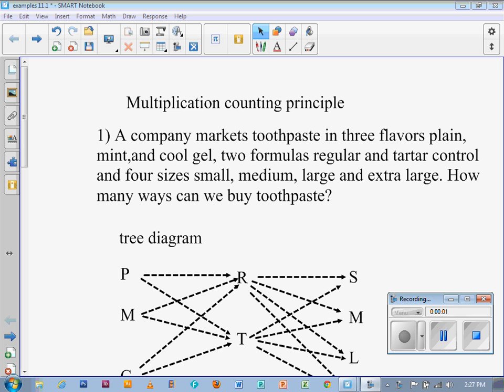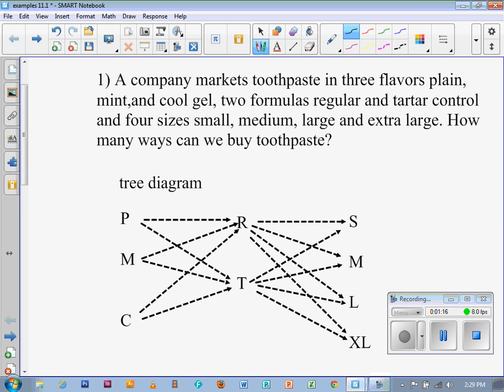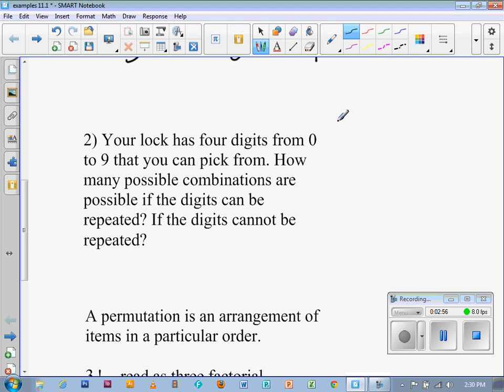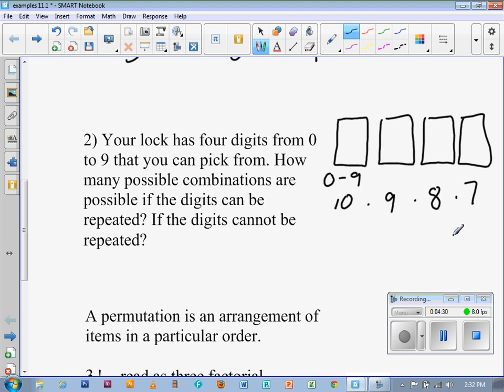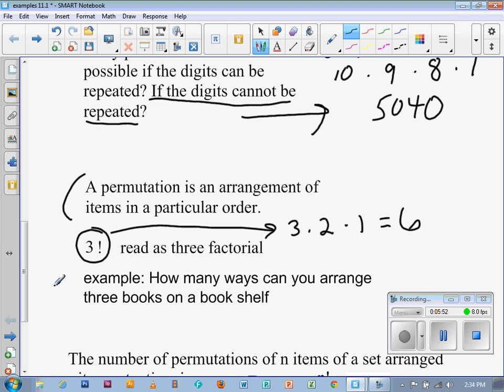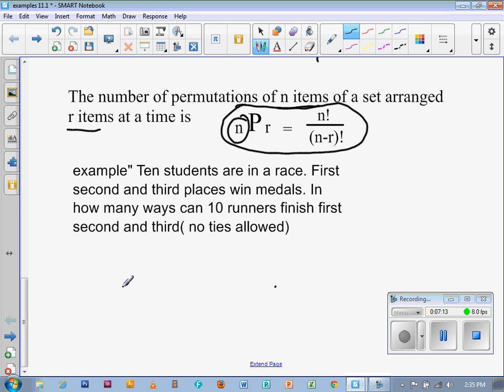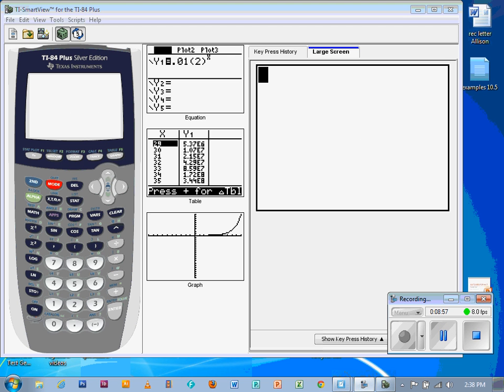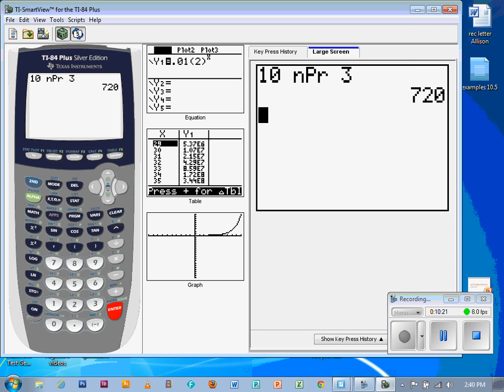notes 11 1